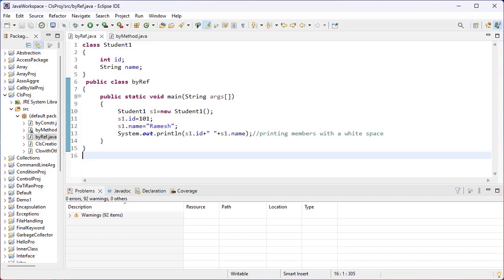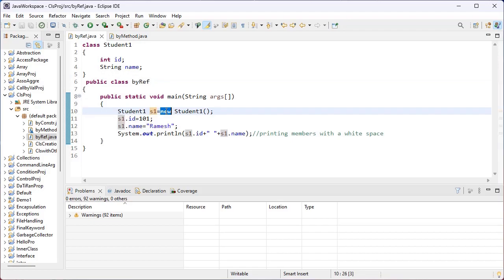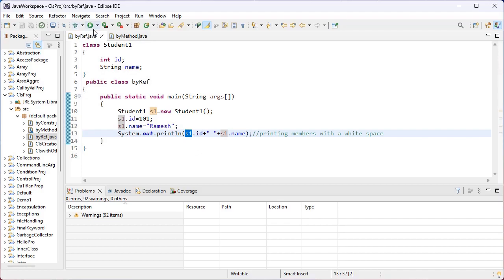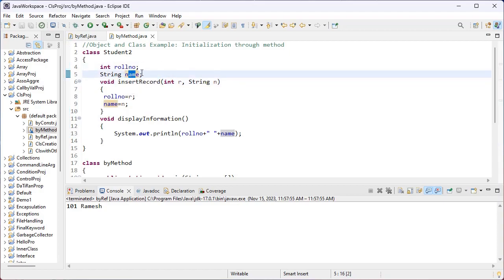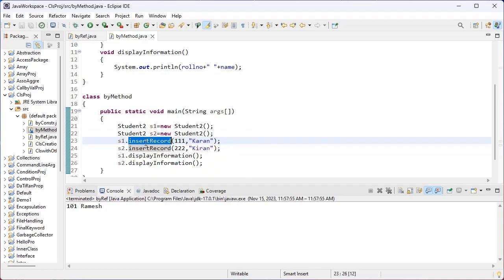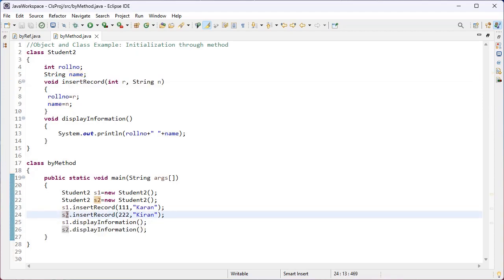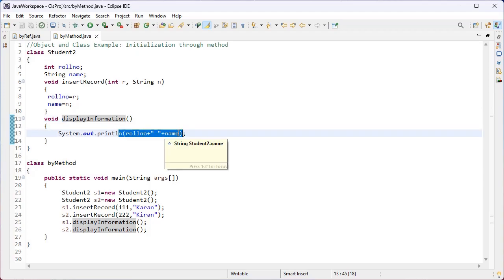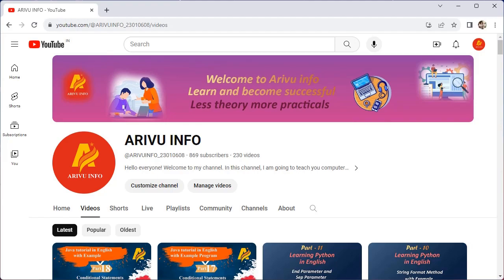Java Tutorial Part31 | Variable Initialization By Object and By Method